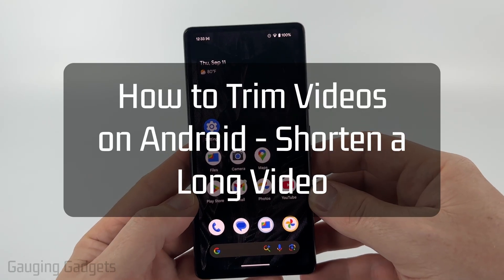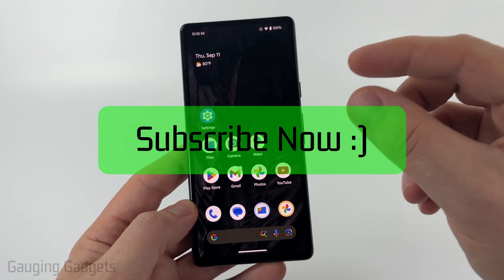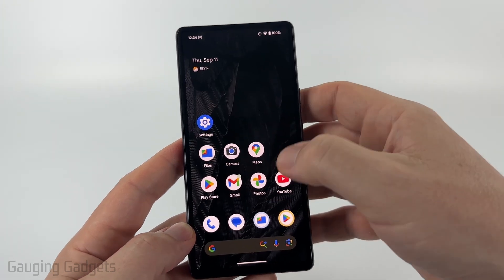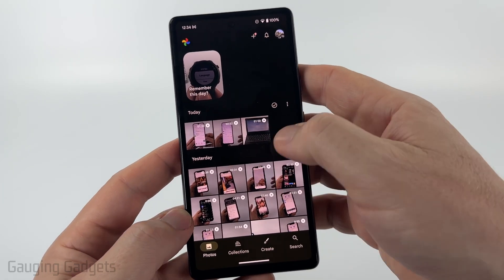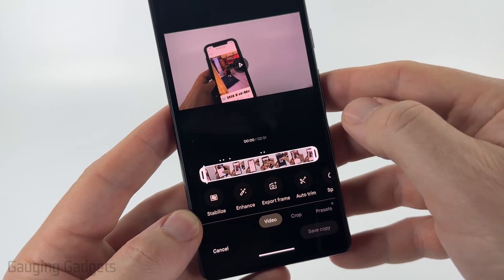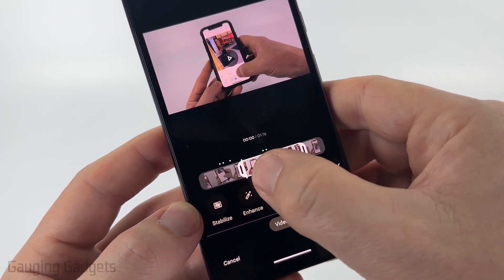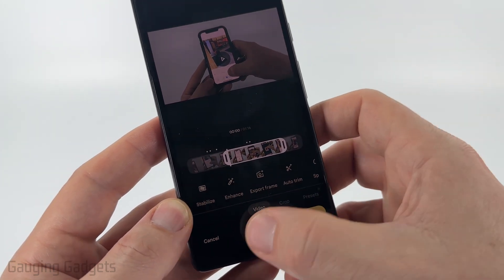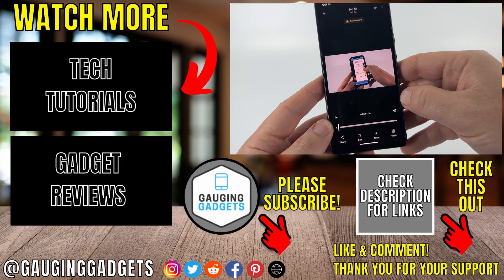How to Trim Videos on Android - Shorten a Long Video on Android Phone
How to trim videos on Android and shorten a long video directly on your Android phone. In this tutorial, I show you step by step how to cut and trim videos using the built-in video editor on Android, so you can remove unwanted parts and make your clips shorter. This means you can quickly edit videos without needing any third-party apps.